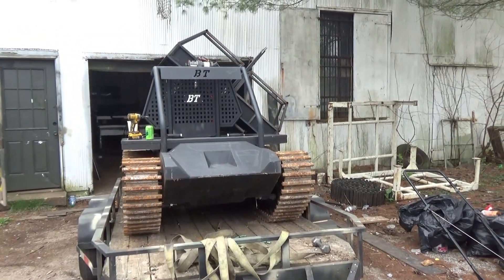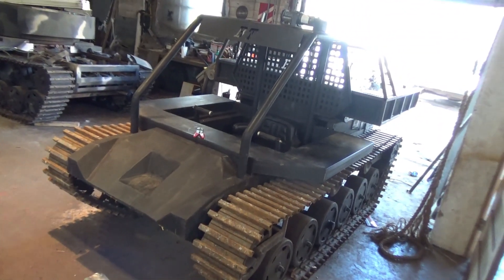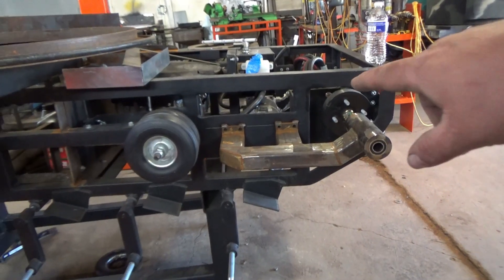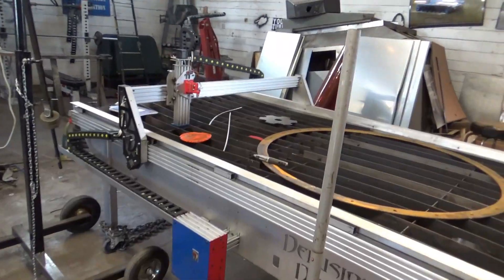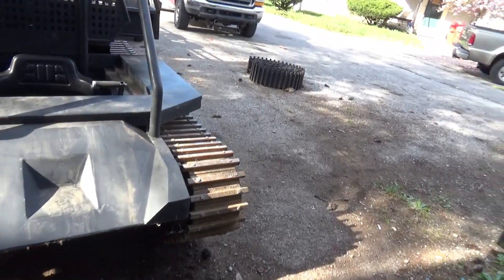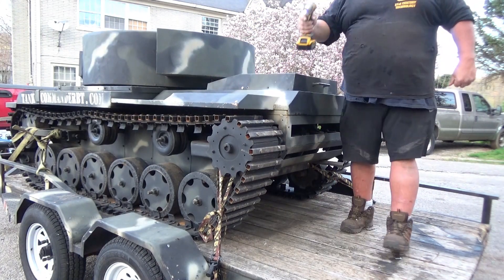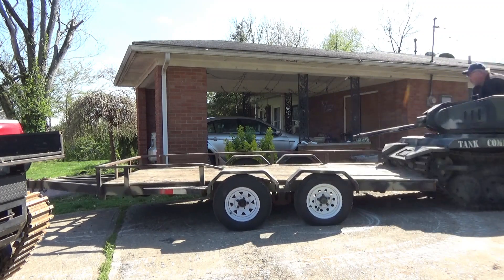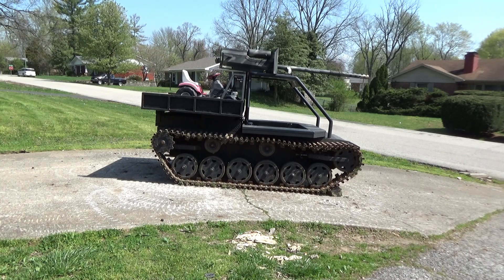Tracked vehicle 2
tracked vehicle scaled tank repair